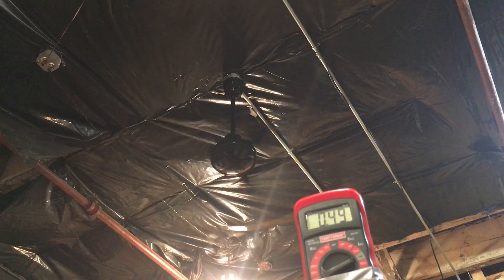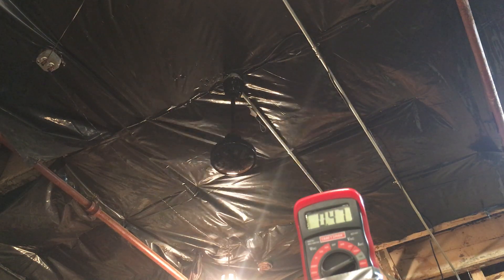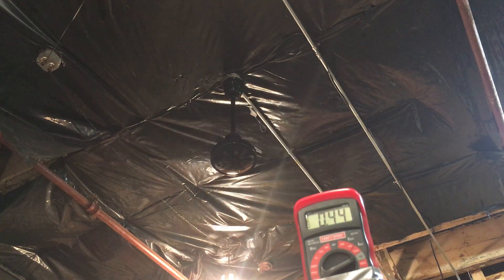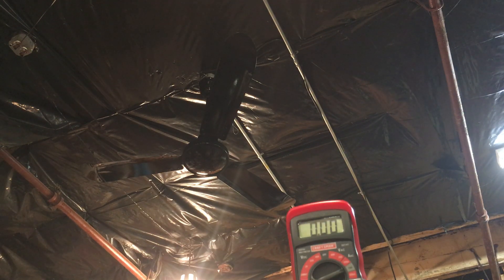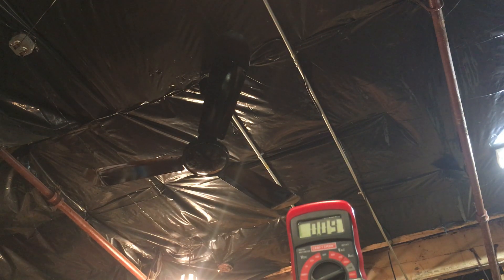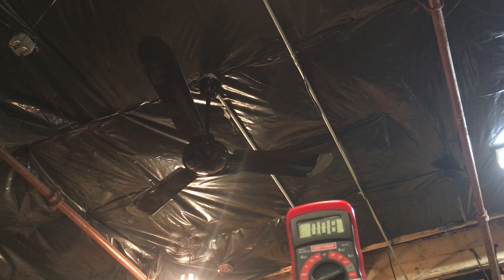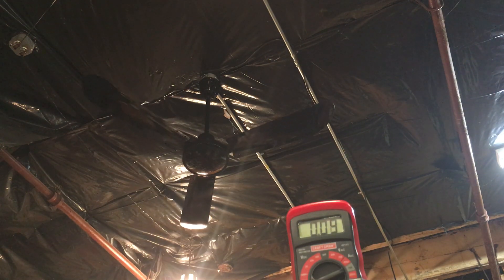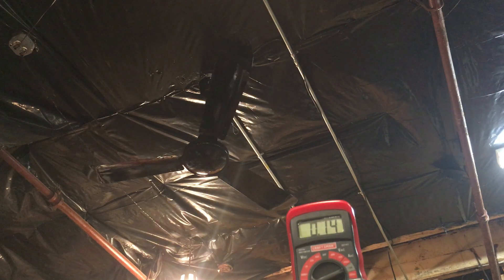Canarm industrial 48" black ceiling fan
An industrial I got from my fan collector Reece on this past Fanimation group trip is this Canarm industrial in black 48".